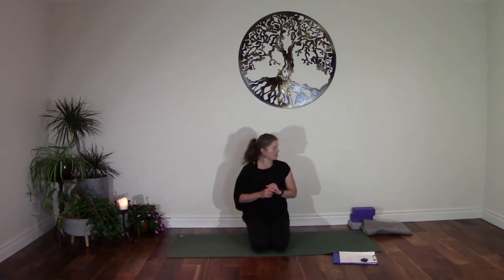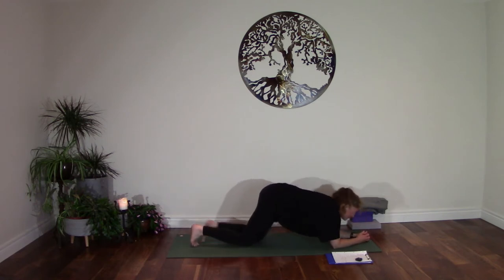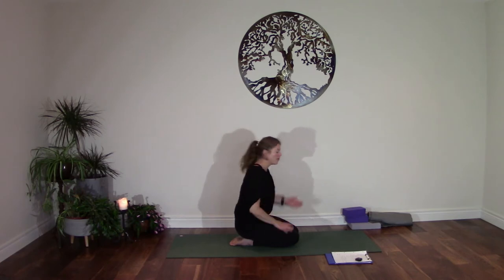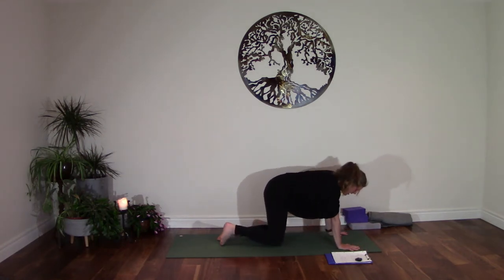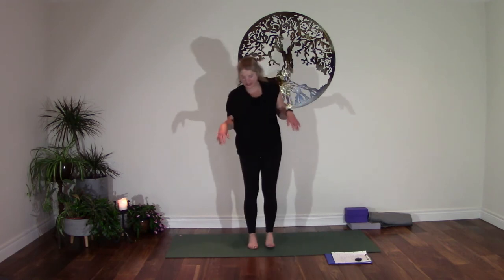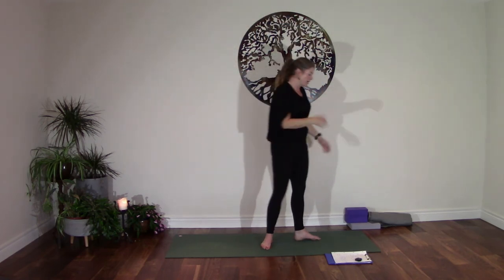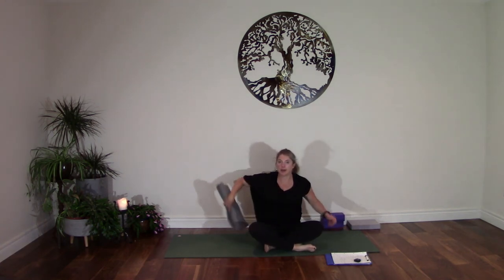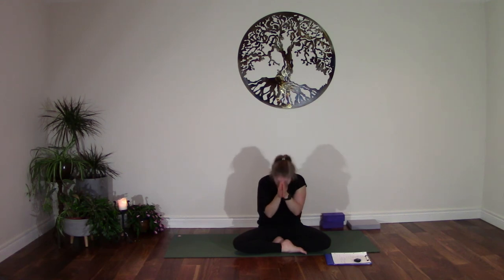Hatha Flow: Be with your body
A feel good all over body practice. First connecting with breath and releasing back body, front line and moving into the lateral seam and working our way around the hips and legs to find some ease.
Props: blanket and blocks